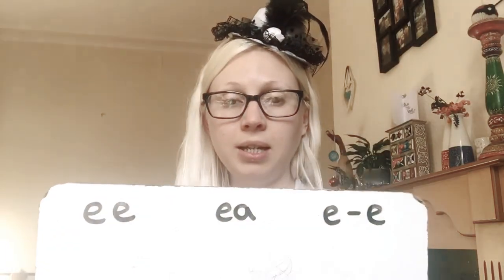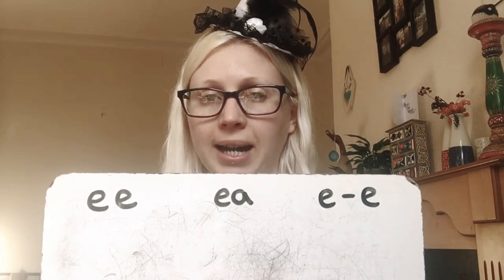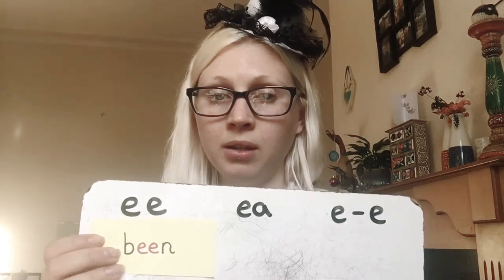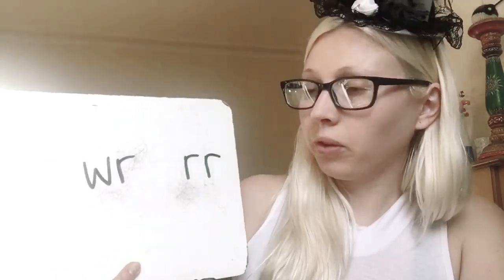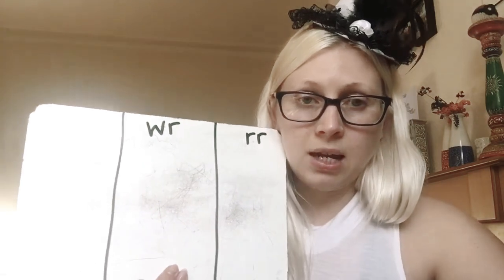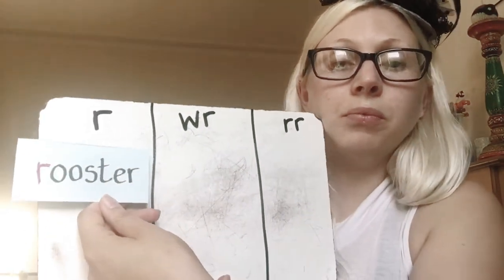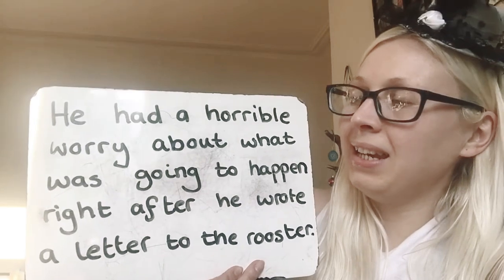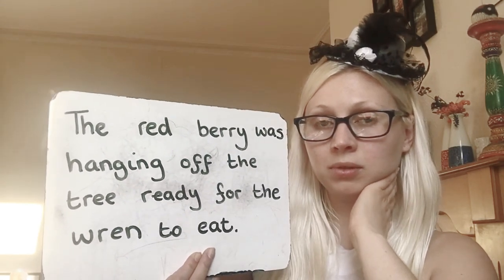Phase 5 alternative spellings of /r/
Try reading the sentences a few times and then hide them and have a go at writing them